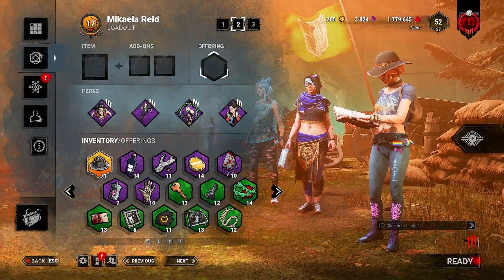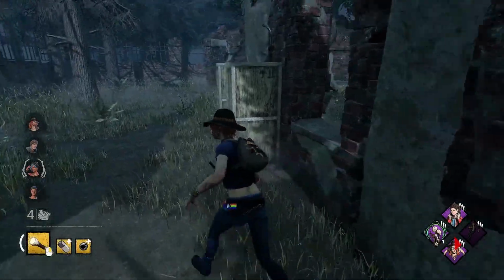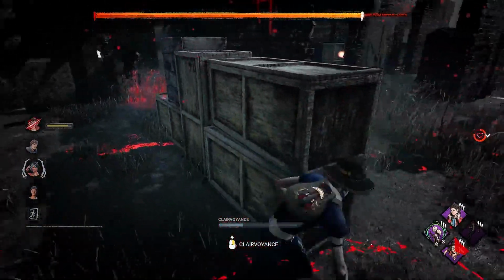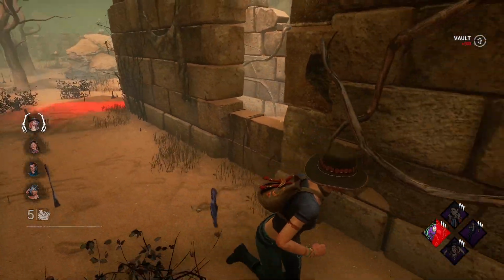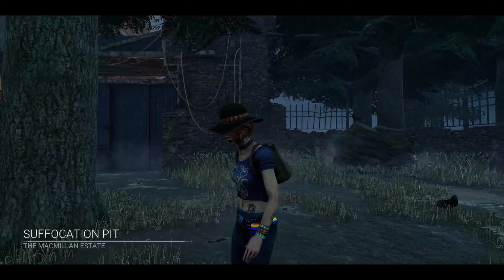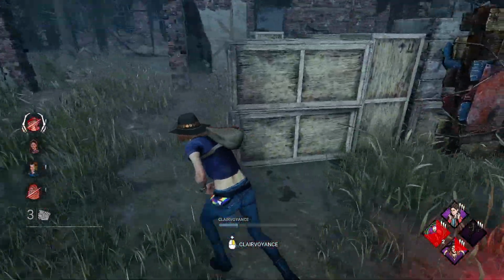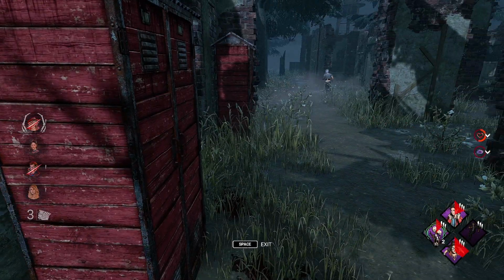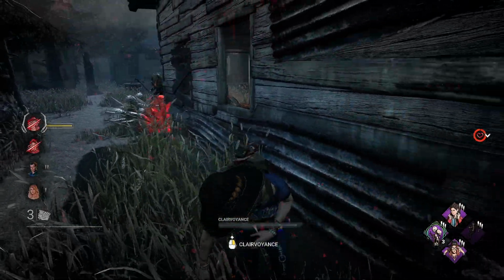Clairvoyance is SO much fun!!! | Dead By Daylight